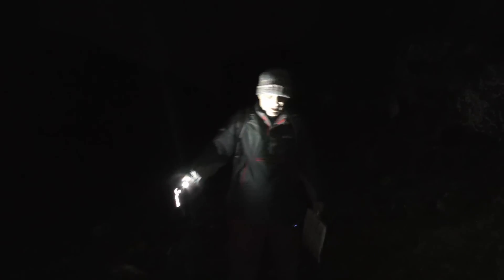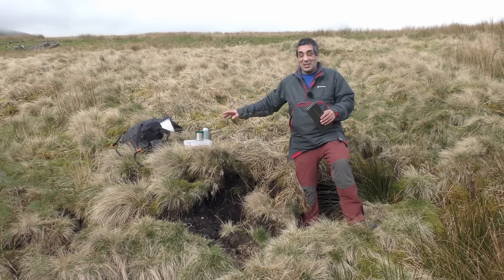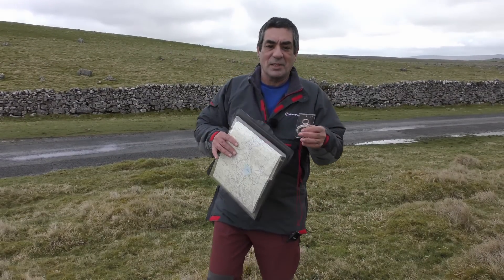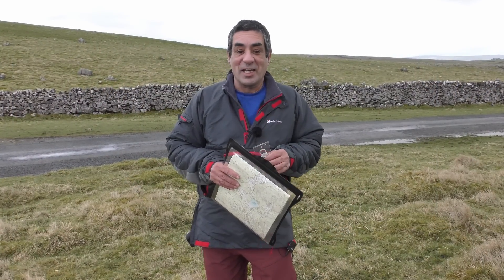Micro Navigation - what is it and how to use it.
Unlike conventional navigation, which tends to focus on broader routes or long-term orientation, micro navigation zooms in on the minutiae of movement, demanding a nuanced approach that encompasses a multitude of techniques and capabilities.

Micro Navigation simply very accurate navigation over short distances.
It isn’t a single technique; it is combination of many other navigation skills all applied at the same time over a short distance.  It's not just about following a single technique or relying on one skill but rather it is a fusion of each of your navigational abilities.

At its essence, micro navigation is not bound by a singular methodology or tool but rather thrives on the synergy of different navigational proficiencies seamlessly integrated into a cohesive strategy. It's the art of harmonizing diverse skills, each contributing a unique facet to the overall navigation process. Here's a deeper exploration of the components that constitute micro navigation:

Map Interpretation: While traditional navigation may involve glancing at a map for general direction, micro navigation delves deeper into deciphering intricate details on the map, such as contour lines, landmarks, and precise coordinates, to chart a meticulously planned course over a short span.

Compass Precision: While a compass serves as a fundamental tool in navigation, micro navigation elevates its usage to a fine-tuned instrument for maintaining precise headings, compensating for magnetic declination, and navigating through confined spaces where directional accuracy is paramount.

Pacing Estimation: Micro navigation relies on the ability to gauge distances with remarkable accuracy through methods like pacing, where each step is measured and calculated to determine exact distances travelled, essential for navigating tight spaces or dense terrain.

Environmental Awareness: Micro navigation entails a heightened sensitivity to environmental cues and subtle changes in the surroundings, allowing navigators to anticipate obstacles, identify key waypoints, and adjust their trajectory accordingly in real-time.

Risk Assessment and Decision Making: In micro navigation, the ability to make rapid yet informed decisions based on evolving conditions is crucial. Navigators must constantly assess risks, evaluate alternative routes, and choose the most viable course of action to ensure safe and efficient progress.

Terrain Adaptation: Micro navigation demands adaptability to varying terrains, whether it be negotiating dense forests, traversing rocky terrain, or navigating urban landscapes. Navigators must adeptly adjust their techniques and strategies to suit the specific challenges posed by each environment.

Integration of Technology: While traditional navigation may rely solely on manual tools and techniques, micro navigation often incorporates modern technologies such as GPS devices, digital maps, and navigation apps to enhance precision, provide real-time data, and augment traditional methods.

Micro navigation, therefore, transcends the confines of any single technique or skill, encompassing a holistic approach that integrates the diverse facets of navigation into a seamless whole. It's the culmination of expertise, adaptability, and acute spatial awareness, enabling navigators to navigate with unparalleled precision and confidence over short distances, no matter the complexity of the terrain or the challenges encountered along the way.